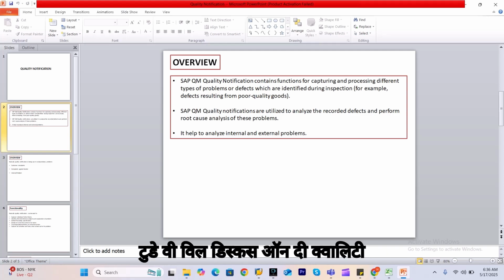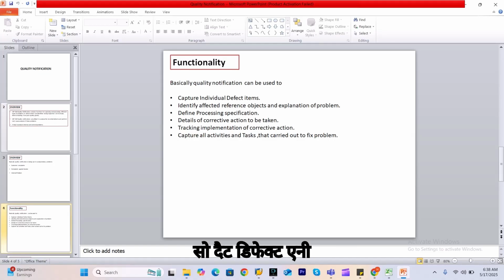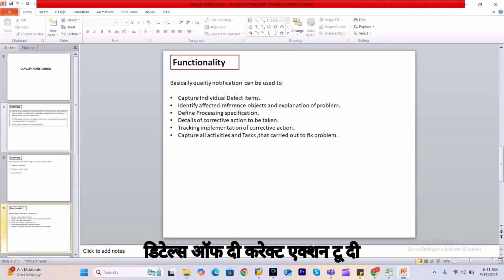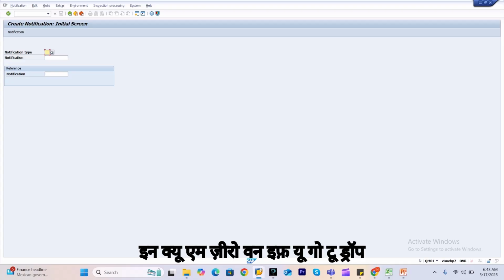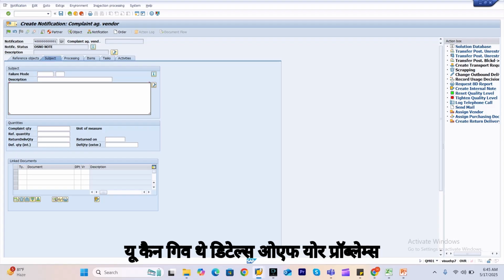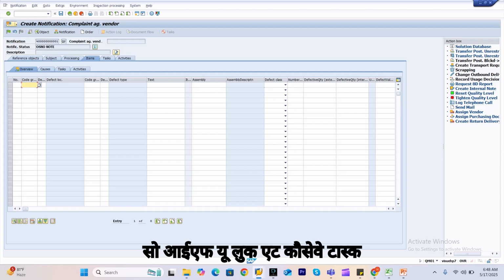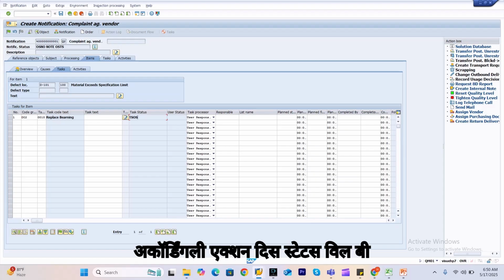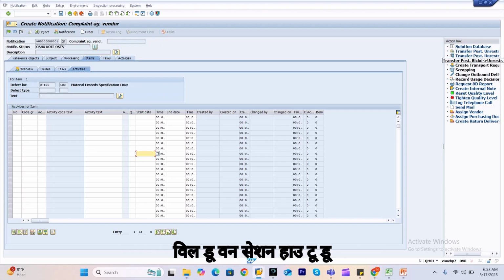SAP QM NOTIFICATION CREATION|SAP Quality Management | Quality Notifications |Part-1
SAP QM NOTIFICATION CREATION|SAP Quality Management | Quality Notifications | SAP QM |Part-1|SAP Lobby

This video explains functionality of QM notification.Will discuss on configuration of QM notification in future videos. Keep watching.
QMNotification,Quality notification,Notification,